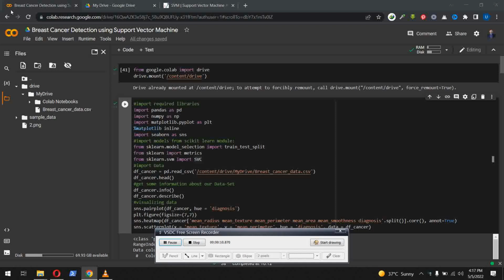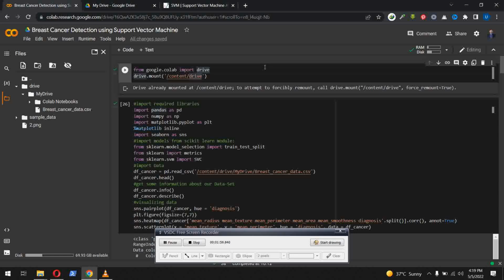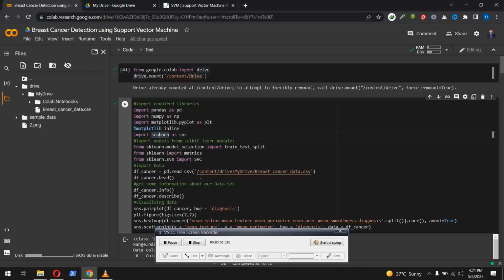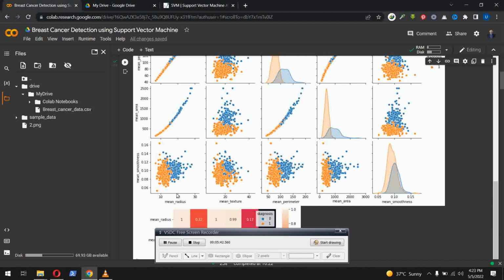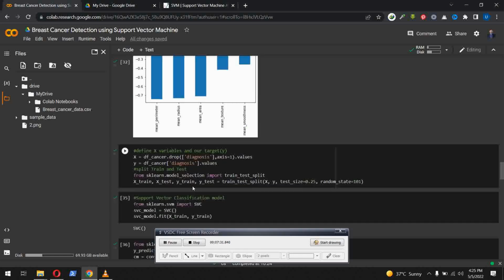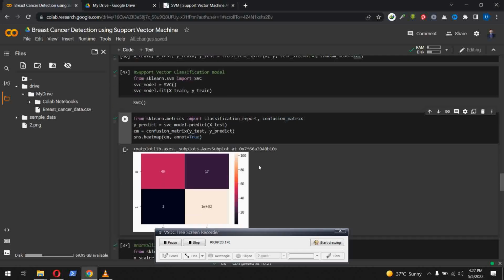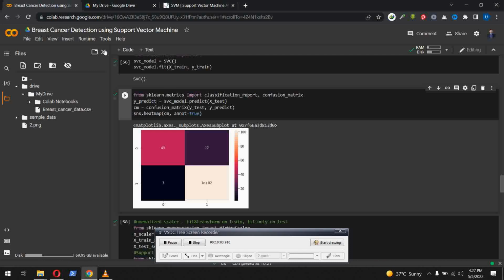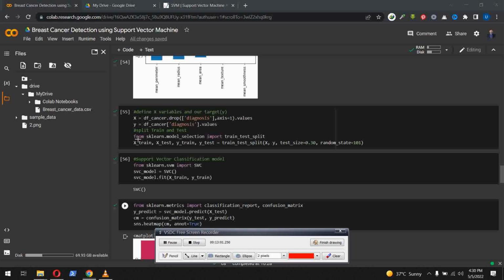Breast Cancer Detection using Machine Leaning | Full Project using Support Vector Machine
Breast cancer is a disease in which cells in the breast grow out of control. There are different kinds of breast cancer. The kind of breast cancer depends on which cells in the breast turn into cancer.

Breast cancer can begin in different parts of the breast. A breast is made up of three main parts: lobules, ducts, and connective tissue. The lobules are the glands that produce milk. The ducts are tubes that carry milk to the nipple. The connective tissue (which consists of fibrous and fatty tissue) surrounds and holds everything together. Most breast cancers begin in the ducts or lobules.

Breast cancer can spread outside the breast through blood vessels and lymph vessels. When breast cancer spreads to other parts of the body, it is said to have metastasized.

Kinds of Breast Cancer
The most common kinds of breast cancer are—

Invasive ductal carcinoma. The cancer cells begin in the ducts and then grow outside the ducts into other parts of the breast tissue. Invasive cancer cells can also spread, or metastasize, to other parts of the body.
Invasive lobular carcinoma. Cancer cells begin in the lobules and then spread from the lobules to the breast tissues that are close by. These invasive cancer cells can also spread to other parts of the body.

What is SVM
Support vector machines (SVMs) are a set of supervised learning methods used for classification, regression and outliers detection.

The advantages of support vector machines are:

Effective in high dimensional spaces.

Still effective in cases where number of dimensions is greater than the number of samples.

Uses a subset of training points in the decision function (called support vectors), so it is also memory efficient.

Versatile: different Kernel functions can be specified for the decision function. Common kernels are provided, but it is also possible to specify custom kernels.

The disadvantages of support vector machines include:

If the number of features is much greater than the number of samples, avoid over-fitting in choosing Kernel functions and regularization term is crucial.

SVMs do not directly provide probability estimates, these are calculated using an expensive five-fold cross-validation (see Scores and probabilities, below).

The support vector machines in scikit-learn support both dense (numpy.ndarray and convertible to that by numpy.asarray) and sparse (any scipy.sparse) sample vectors as input. However, to use an SVM to make predictions for sparse data, it must have been fit on such data. For optimal performance, use C-ordered numpy.ndarray (dense) or scipy.sparse.csr_matrix (sparse) with dtype=float64.

Machine learning (ML) is a type of artificial intelligence (AI) that allows software applications to become more accurate at predicting outcomes without being explicitly programmed to do so. Machine learning algorithms use historical data as input to predict new output values.

Recommendation engines are a common use case for machine learning. Other popular uses include fraud detection, spam filtering, malware threat detection, business process automation (BPA) and Predictive maintenance.

Why is machine learning important?
Machine learning is important because it gives enterprises a view of trends in customer behavior and business operational patterns, as well as supports the development of new products. Many of today's leading companies, such as Facebook, Google and Uber, make machine learning a central part of their operations. Machine learning has become a significant competitive differentiator for many companies.